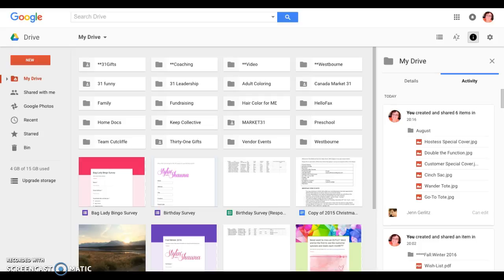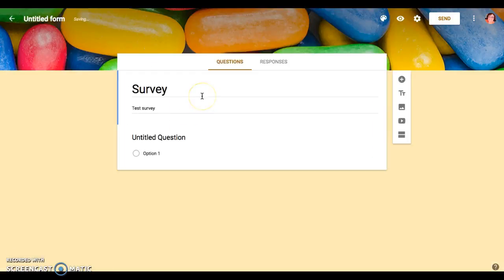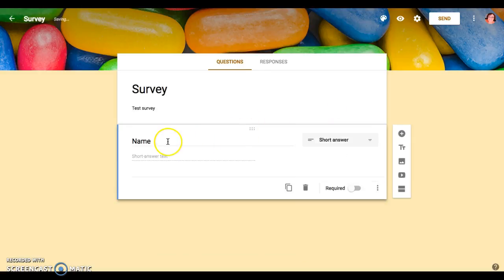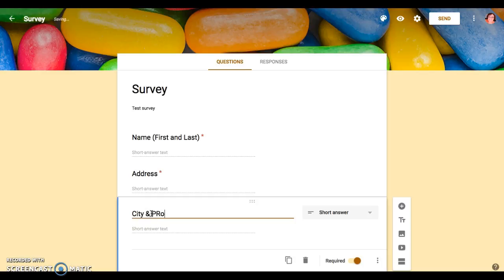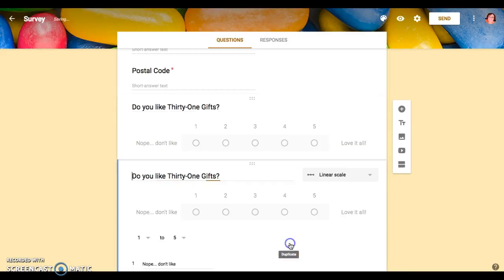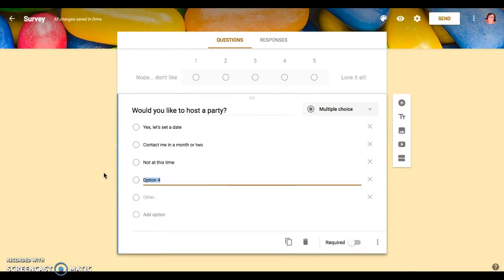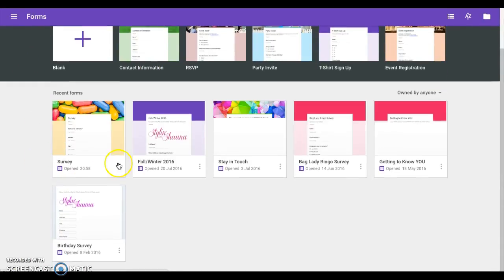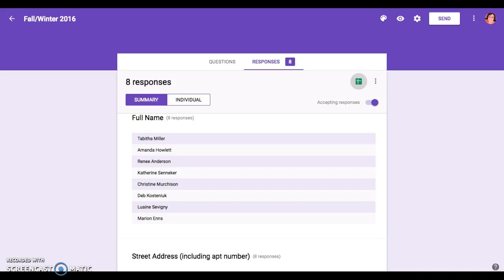Google Forms Tutorial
This is a quick tutorial of how to create a survey using Google Forms